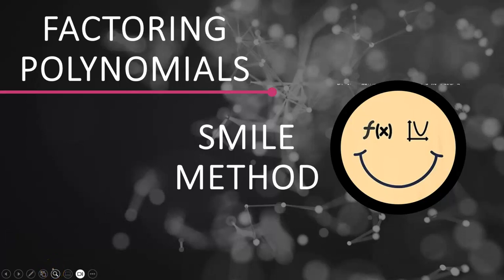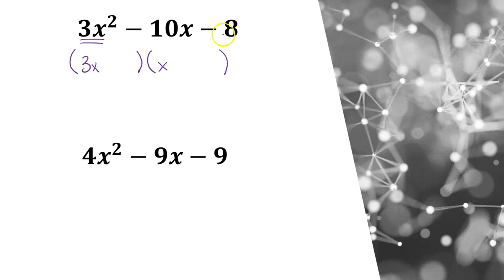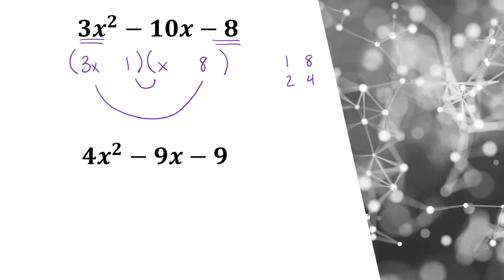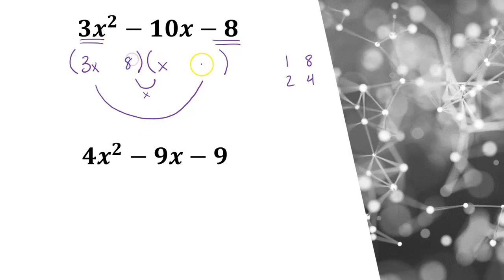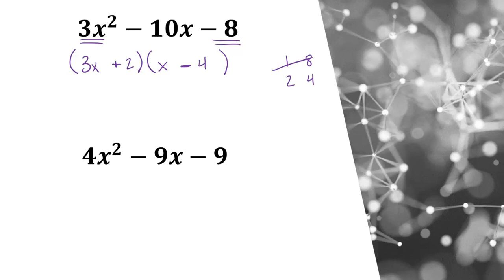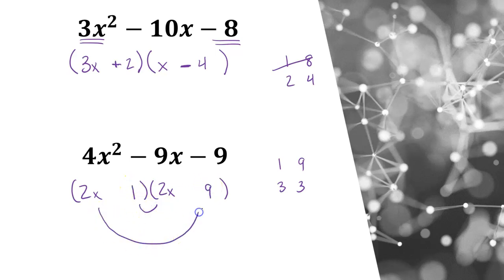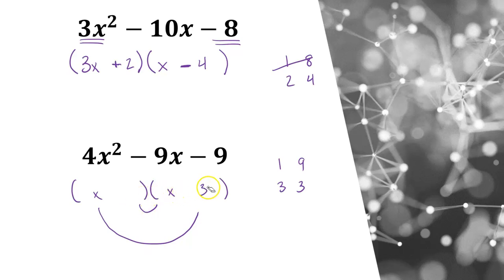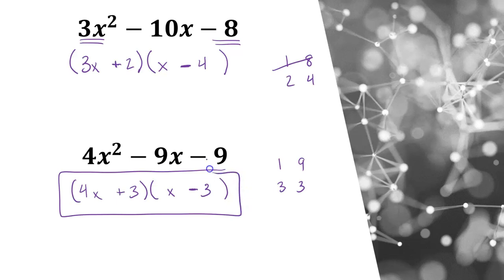Factoring Polynomials: SMILE Method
In this video we learn a twist to the "Guess and Check" method (which I never liked), but it adds a little more structure to make it feel like you are taking the guessing out of the picture.  I call it the SMILE method because of the structure.  I hope it makes you smile.